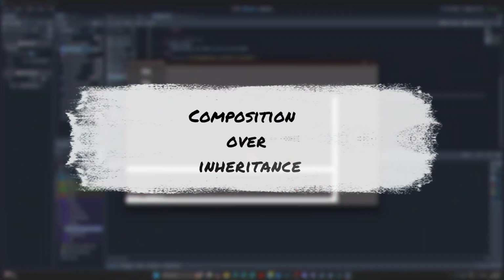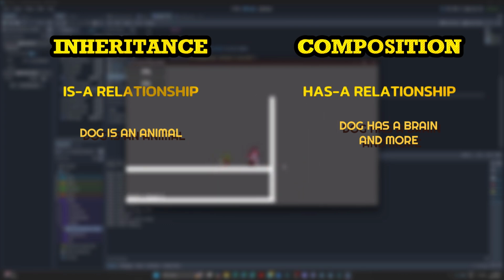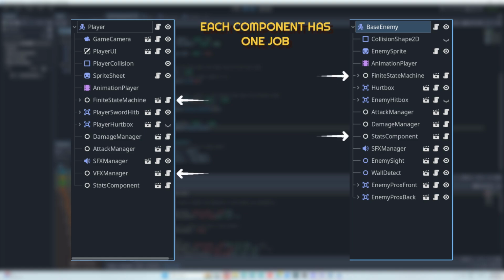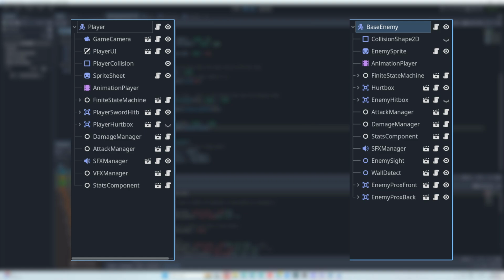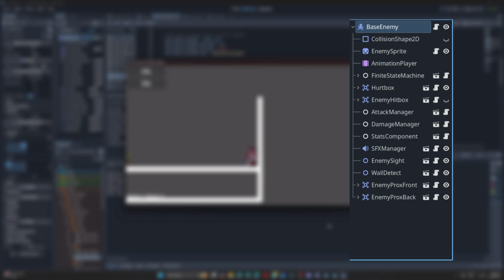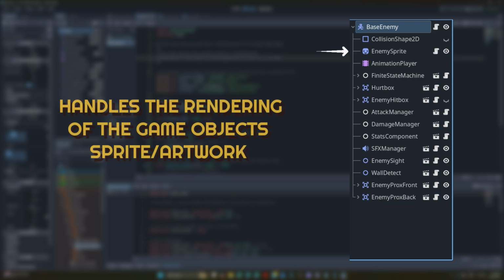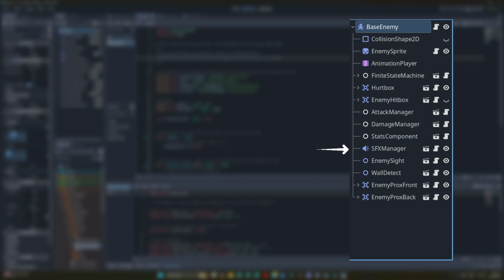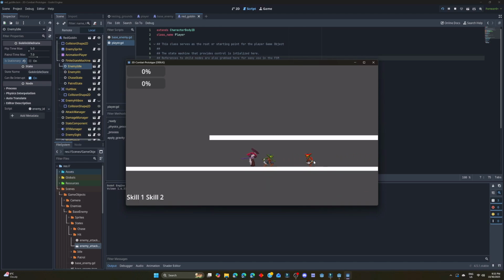Software Design for a 2D Combat Game | DEVLOG 1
In this devlog, I break down the modular design powering my 2D combat game.

Reusable components like an Attack Manager and Finite State Machine to show how composition helps keep the codebase clean, scalable, and future-proof.

Plus, a peek at the enemy AI I'm currently building.